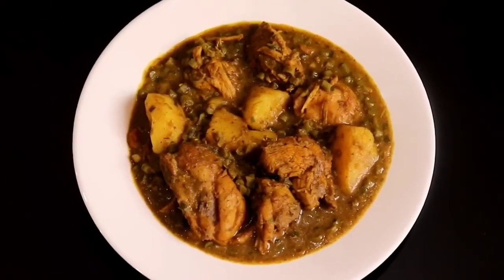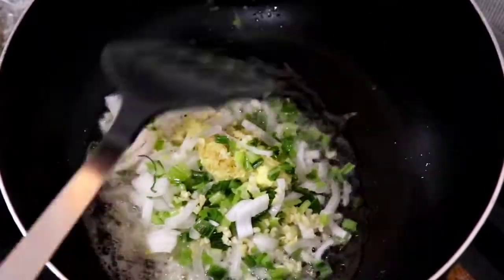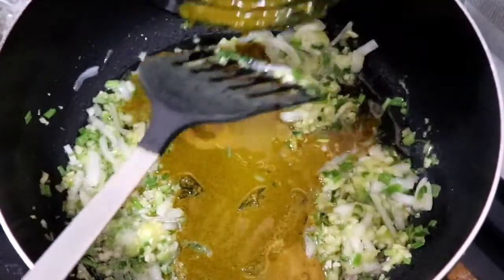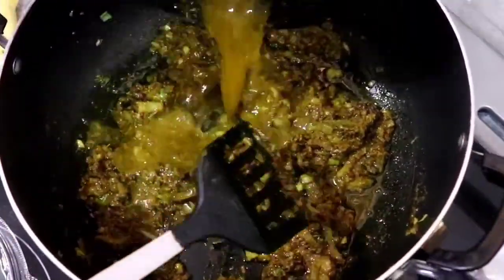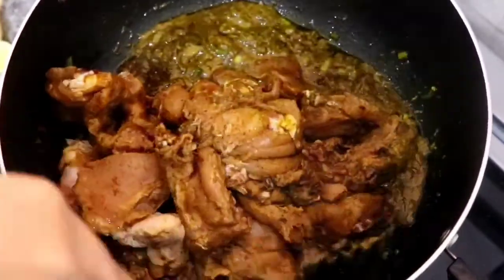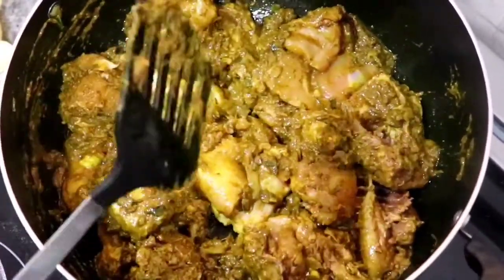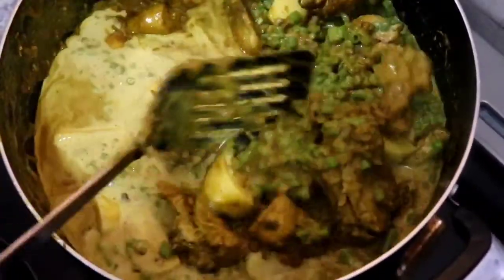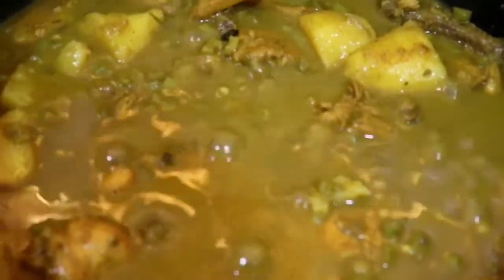Chicken Curry w/Bora || Cooking with Lisa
Hello everyone!

Ingredients:
2 tbsp oil
2 stems shallot
6 cloves garlic
1 tbsp ginger
1 tbsp curry powder
1 tsp coriander powder
1 tsp cumin powder
1 tsp turmeric powder
1 star anise
1 cinnamon stick
1 whole chicken cut into smaller pieces
1 can coconut milk
2 cups chopped bora/long green beans
2 potatoes

Ingredients to marinate chicken:
Salt and pepper to taste
1 tbsp green seasoning
1 tsp paprika
1/2 tsp dried thyme leaves

*If you don't have all of the spices listed above, then curry powder, cumin powder and garam massala is just fine.